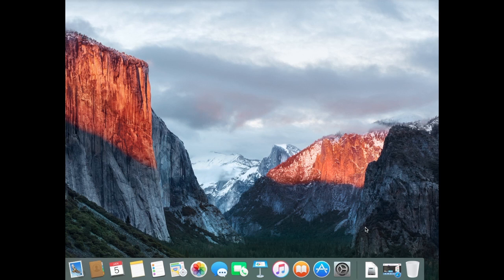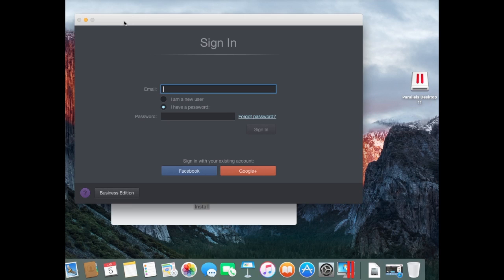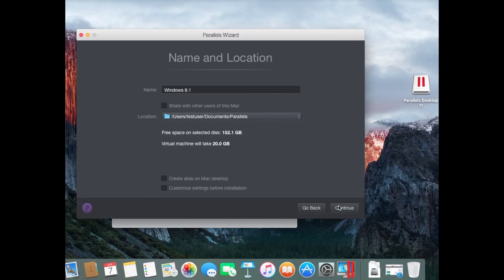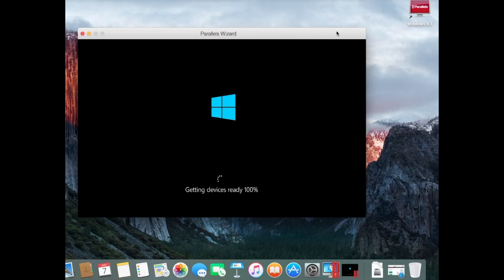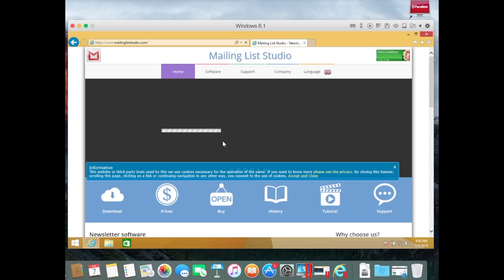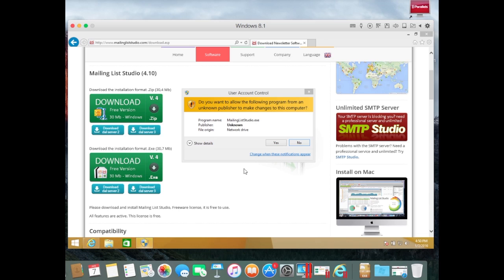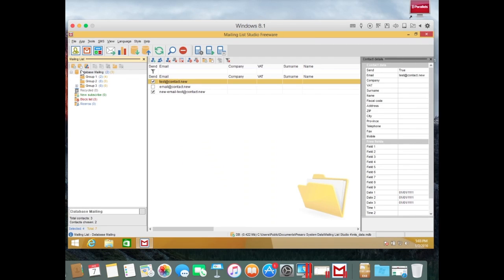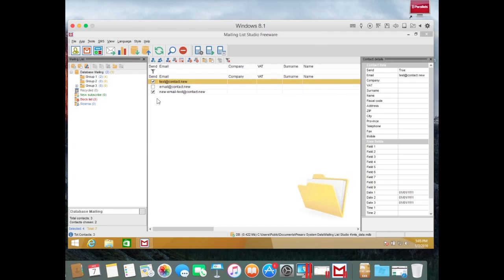40. Install Mailing List Studio on Mac (ENG)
Finally you can use the Mailing List Studio on Apple computers running OSX.

Parallels Desktop allows you to use Mailing List Studio on Apple computers with OSX as an iMac, MacBook, iBook, Power Mac, and so on.

100% compatibility with Mailing List Studio. Finally you can use the best program ever for newsletters on Mac.